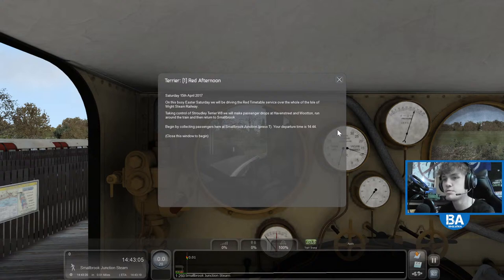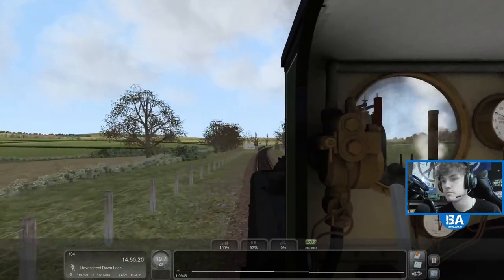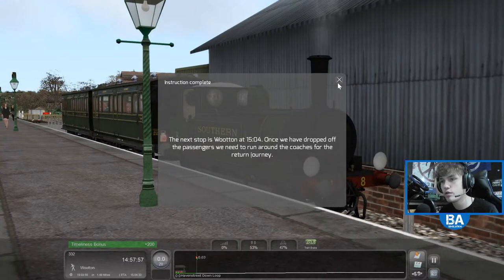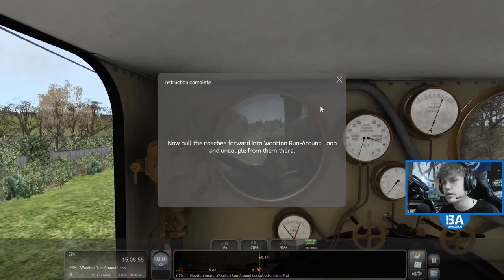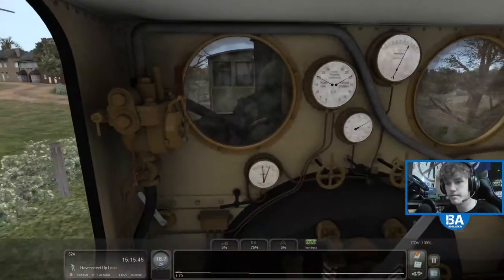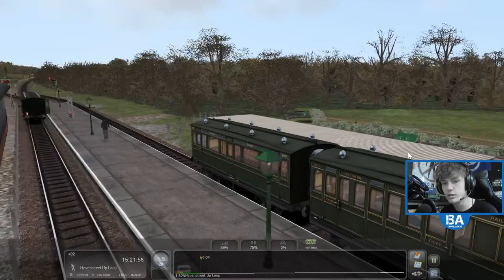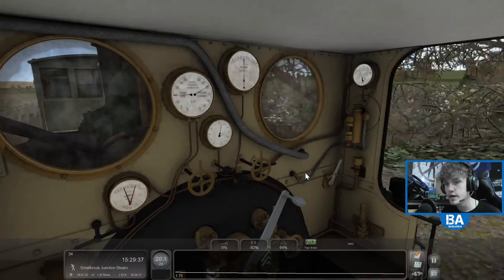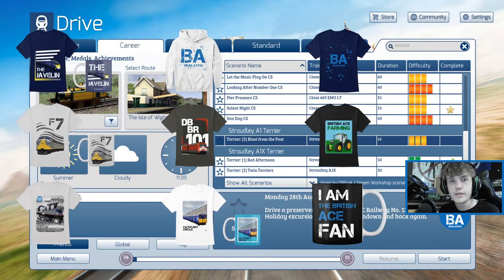Isle Of Wight Steam Railway (Terrier 150) LIVE|Train Simulator Classic